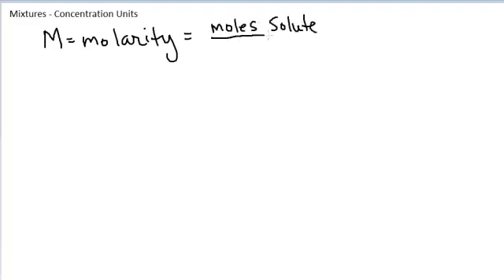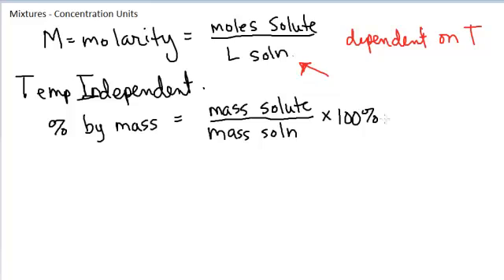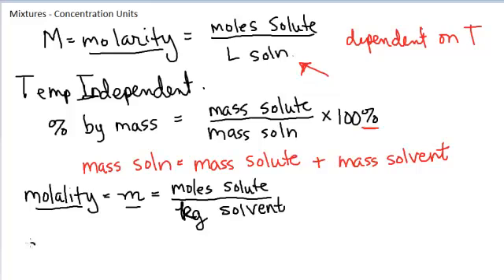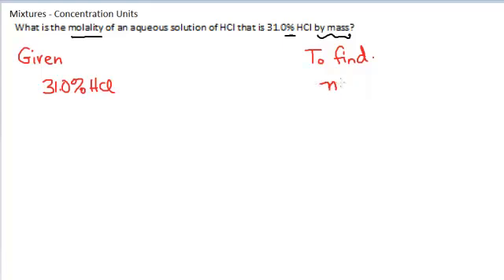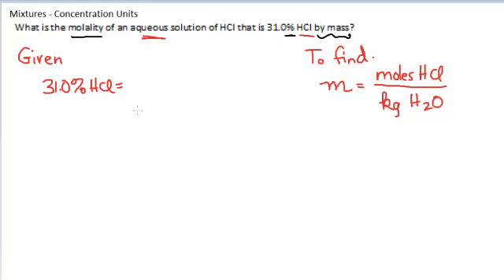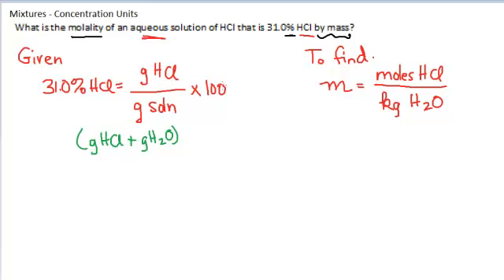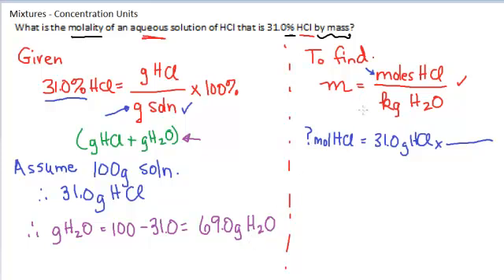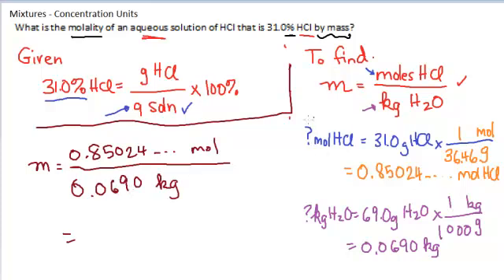Mixtures 3.3 - Concentration Units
Temperature independent concentration units and converting between them.